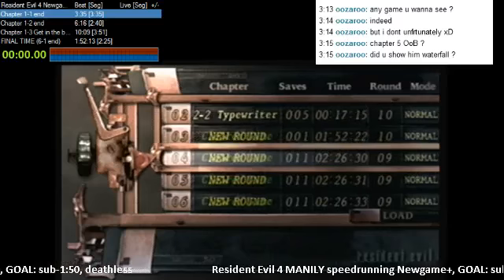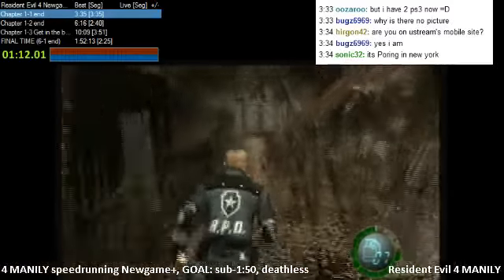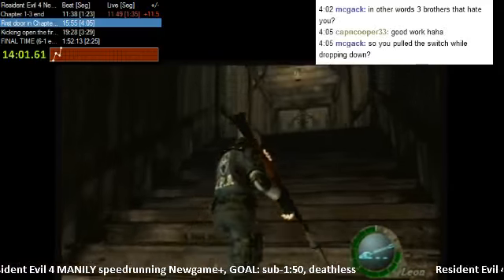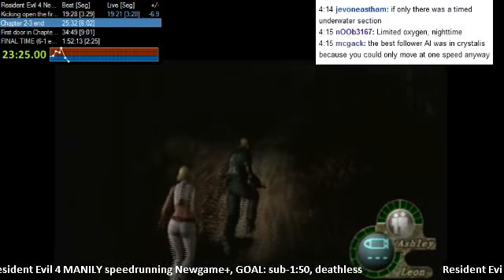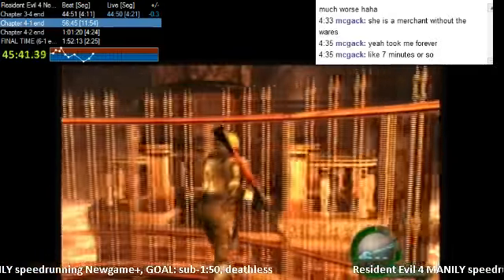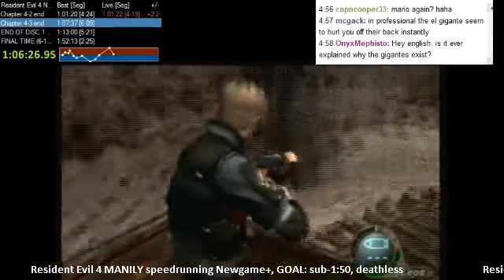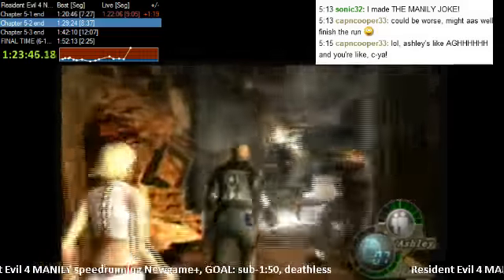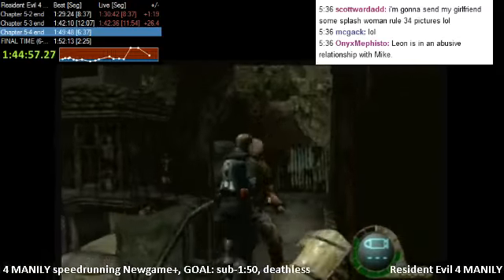Resident Evil 4: What The?! (contains a 1:51:56 run)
This is currently my second-best run, and what a bizarre run it was.  I was doing really horribly until Chapter 5-3, where I suddenly got crazy luck on Krauser and did insanely well on Chapter 5-4, ending up saving almost ninety seconds between them (and keep in mind that was with a horrible U3 fight too.

I had Tompa as a guest host today (who is also doing an Oracle of Seasons run at Awesome Games Done Quick) but he left before the really crazy stuff started, alas.